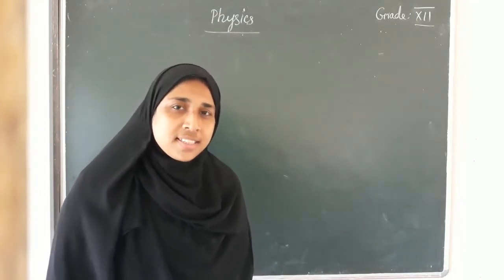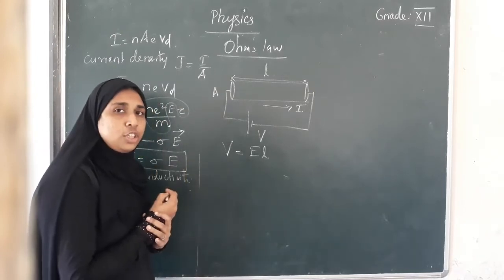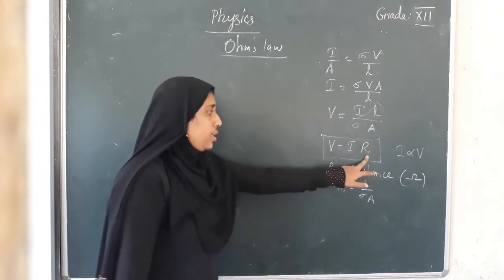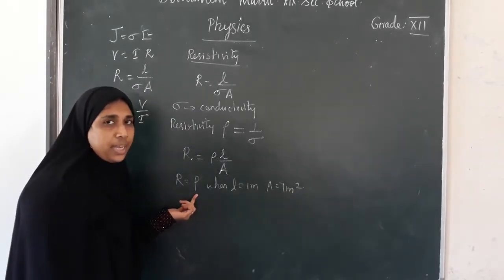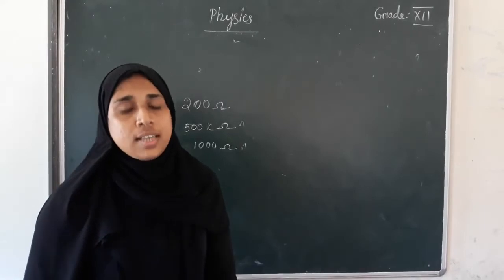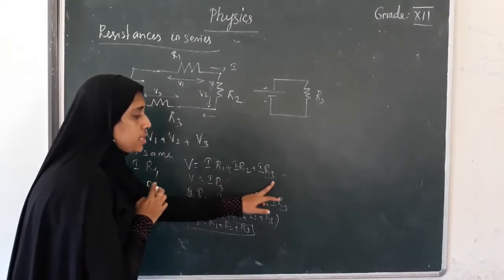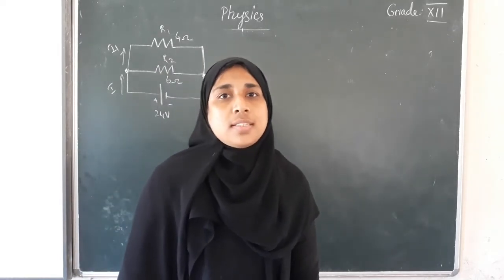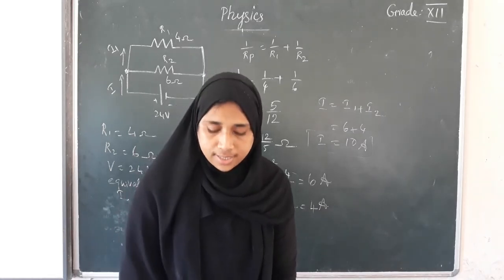Grade XII - Physics ||Ohm's Law, Resistances in Series and Parallel|| Bethlahem Matriculation School